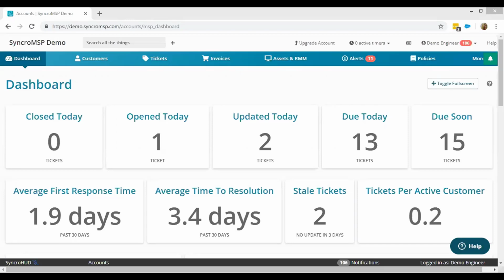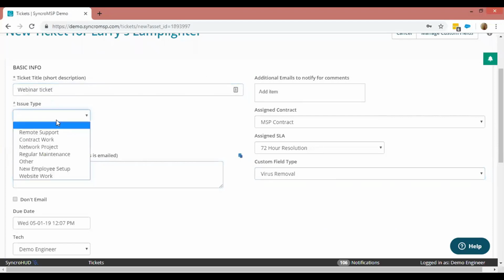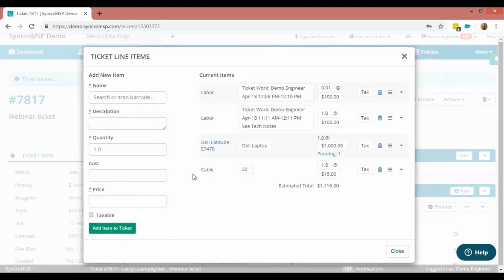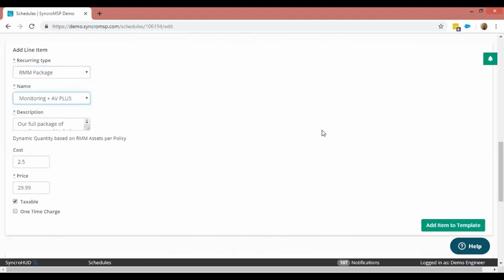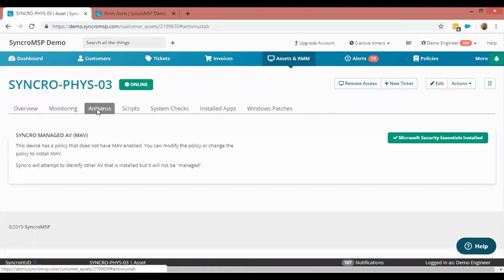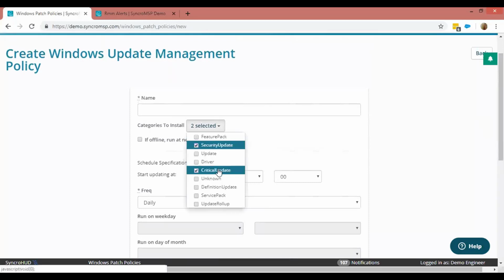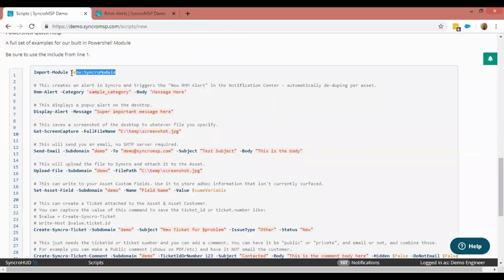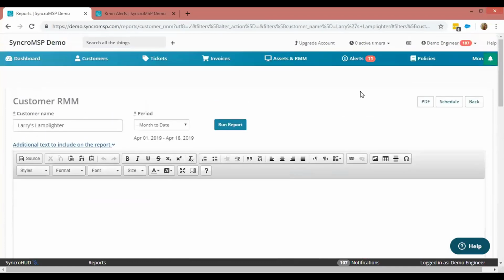Learn the Basics of Syncro in 30 Minutes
In this video, Crystal Henkle of the Syncro team gives a quick 30-minute dive into the Syncro platform, covering everything from the PSA (Customers, Tickets, Invoicing, Estimates) to the RMM (Scripting, Windows Patch Management, Remote Access, etc) and more!